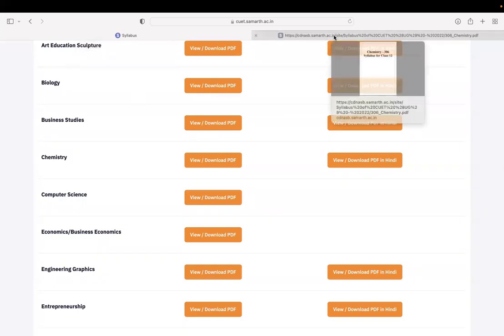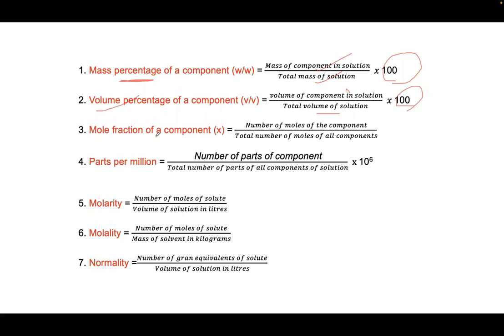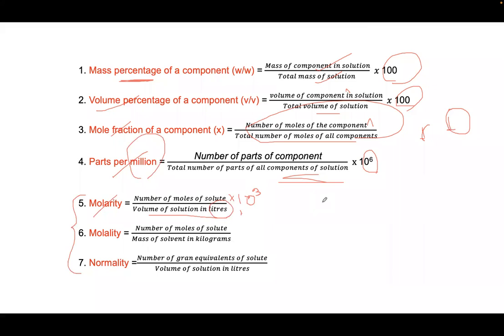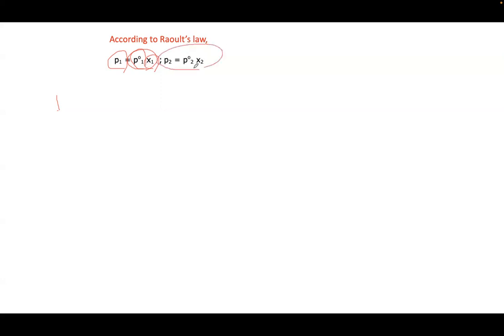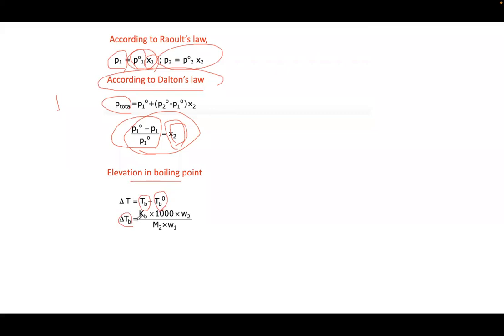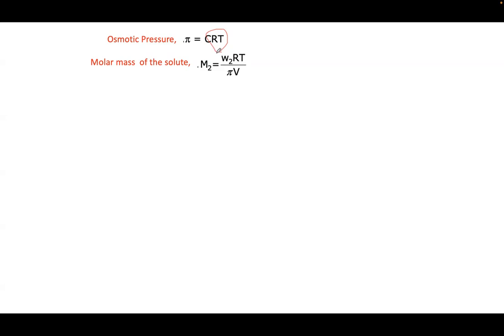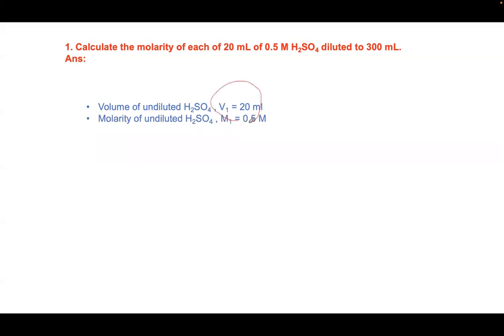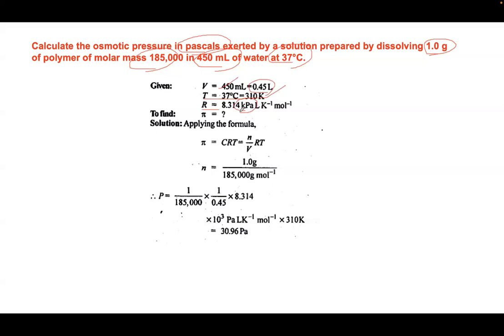CUET 2023 | CUET CHEMISTRY 2023 SUPER PREPARATION SERIES PART 1 | CHAPTER SOLUTION | VID 1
Super preparation series. All the other videos mentioned in the video